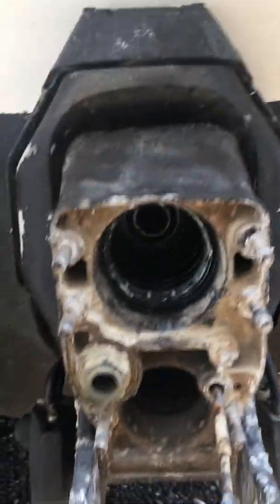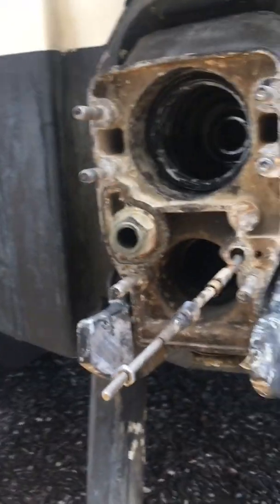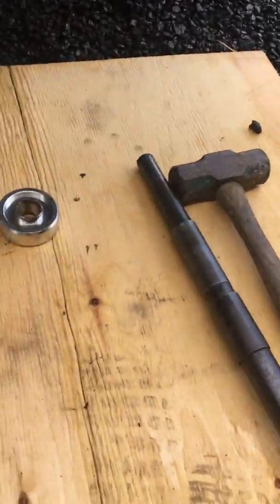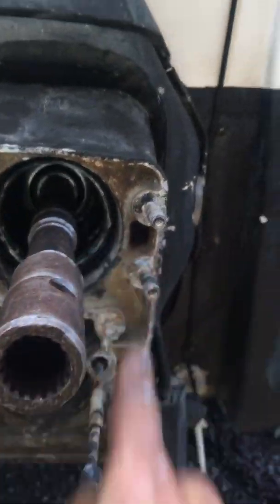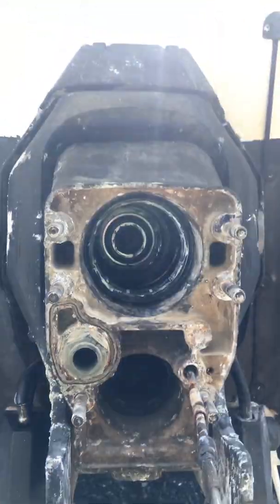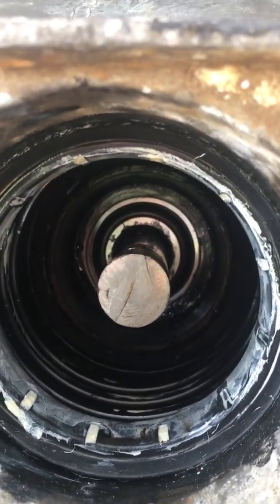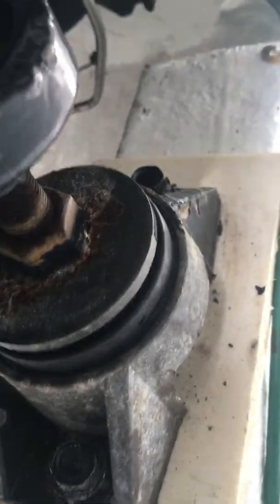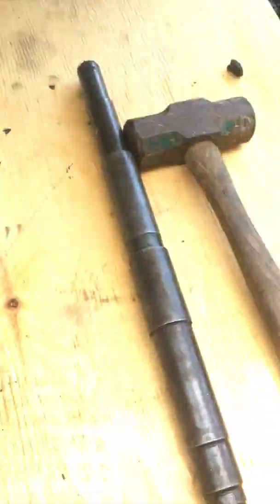Engine alignment on OMC cobra Drive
In this video I’m going to show you a trick to get the engine as closest possible before using the alignment tool That’s saving you some in and out of the boat to get the tool to slide in. Also useful if you don’t have a tool